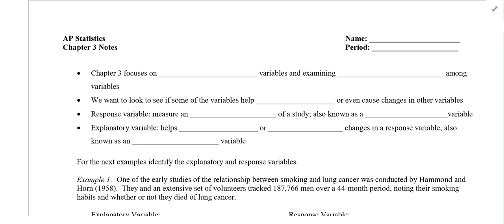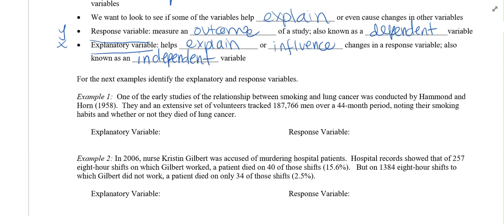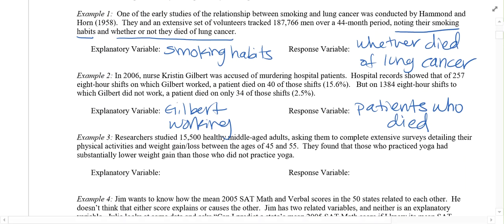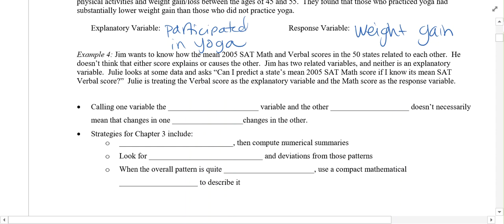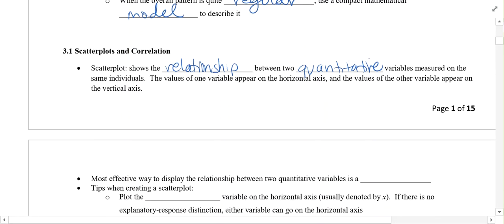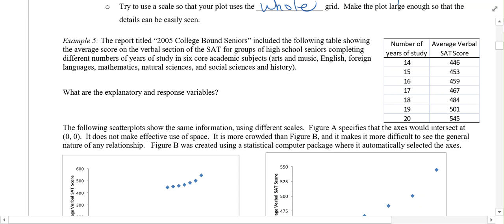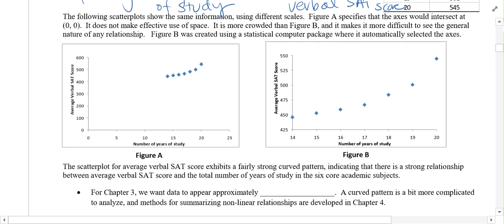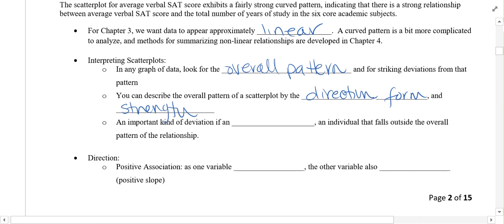Chapter 3 Page 1 2